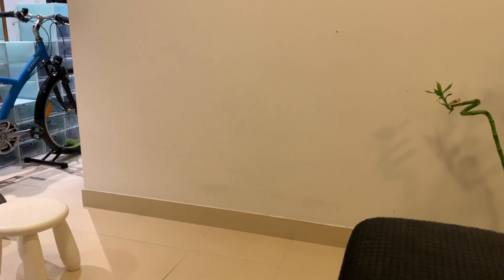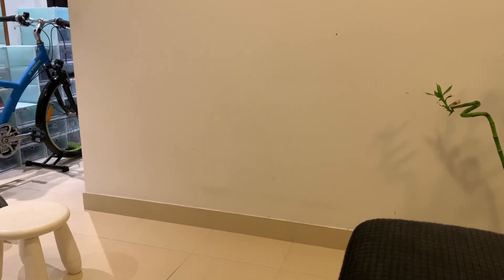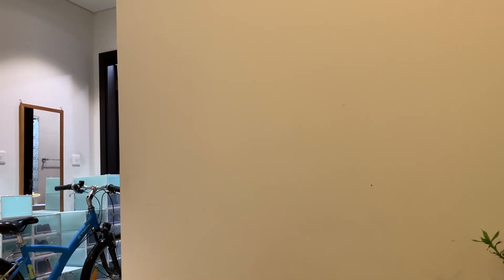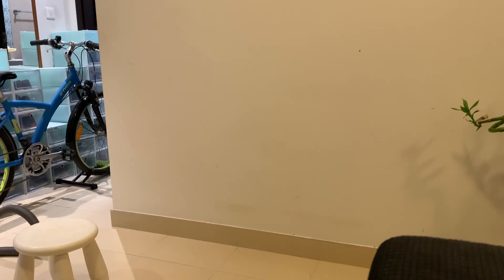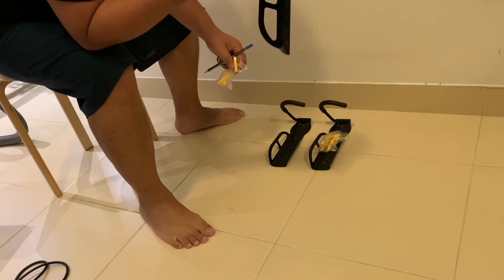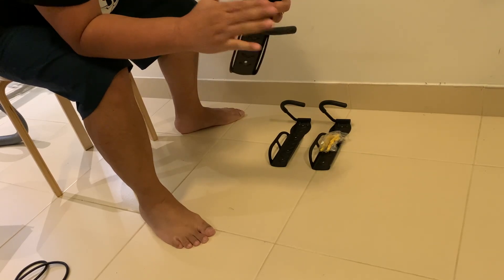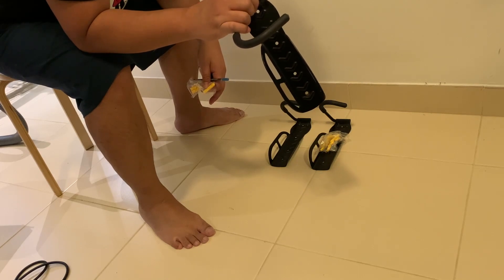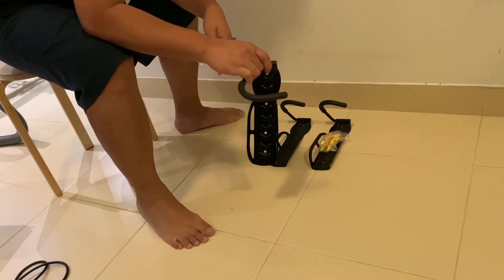MTB WALL MOUNT TO KEEP YOUR HOME ORGANIZED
Finally, we were able to put up the MTB wall mount for our mountain bikes. We got our spaces back.

Good thing, the MTB wall mount that we have didn’t cost us that much. They’re actually affordable if you are not that particular when it comes to brand and make.

These ones we bought are China made, obviously but it’s sturdy.

Get your MTB wall mount here as well from these below links:

Amazon UAE

Amazon International

Everything MTB

Amazon UAE

Amazon Outside UAE

Drones:

Amazon UAE
Mavic Air

Amazon Outside UAE
Mavic Air 2

Amazon UAE
Osmo Mobile 3 Combo

Best Vlogging camera number 1
Best Vlogging number 2: h

Best Vlogging setup for outside UAE
Another one of the best vlogging cameras

Note: videos were all taken with iPhone XR and Canon 80D and edited in iMovie.
Check iPhone XR on amazon(dot)ae for UAE friends
And from amazon(dot)com for outside UAE

Or get the iPhone 11 here for UAE friends
for outside UAE